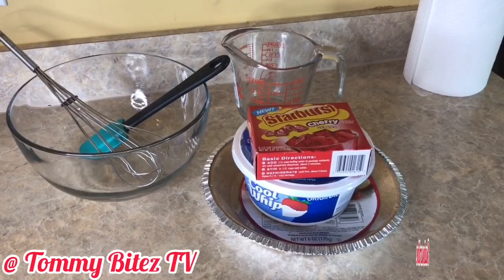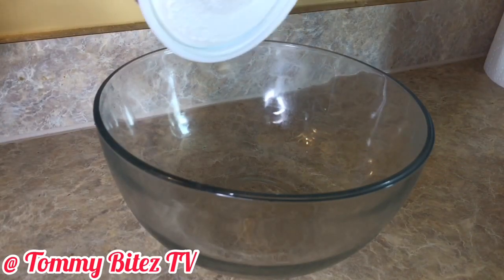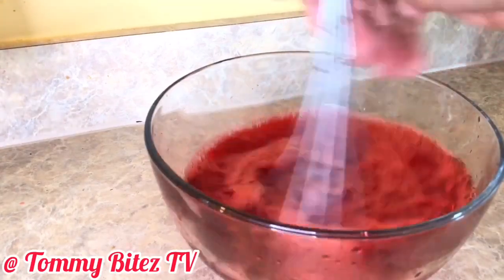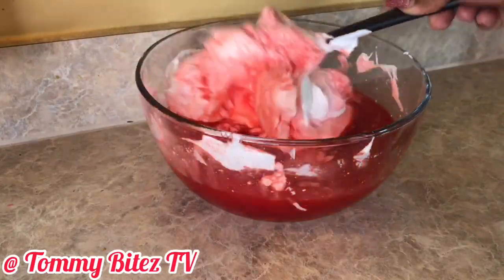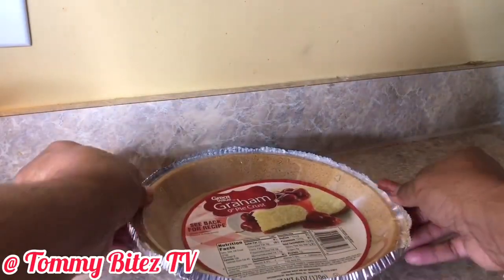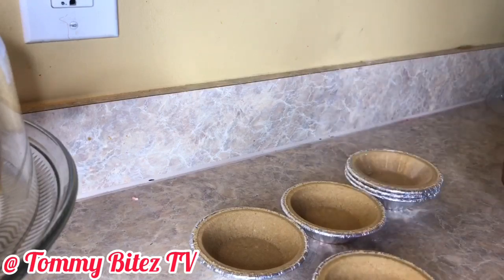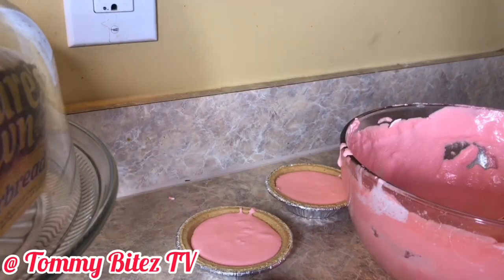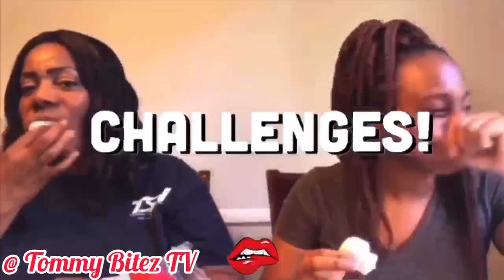CHERRY JELLO PIE / HOW TO MAKE JELLO PIE withme Stay home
Welcome to Tommy Bitez TV, we do Mukbangs, Challenges, Cooking Tutorials, vlogs, weight loss journey.  Enjoy this starburst cherry jello whip cream pie

                            HIT THE POST NOTIFICATIONS
                                        COMMENT BELOWS

2nd Channel: Tommy Bitez ASMR & VLOGS

Son's Gaming Channel: Itz Cont3nd